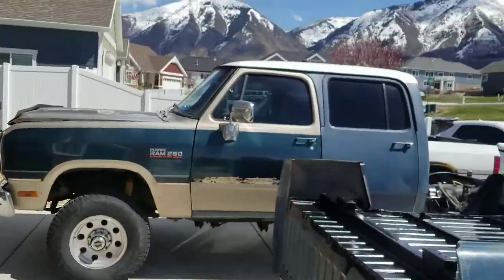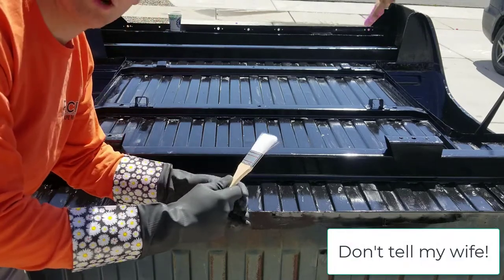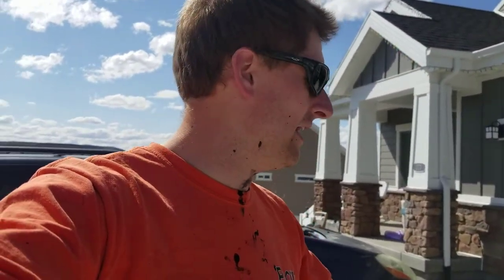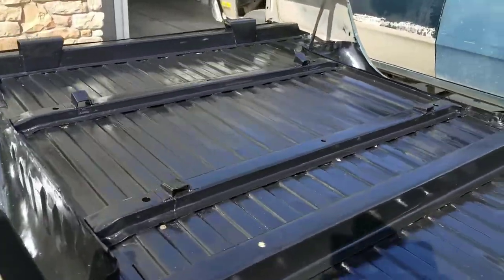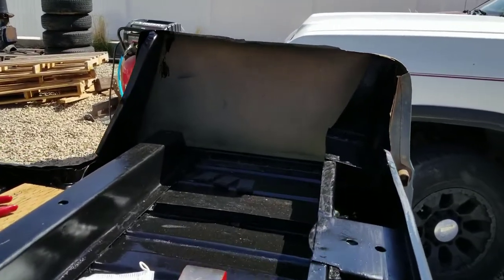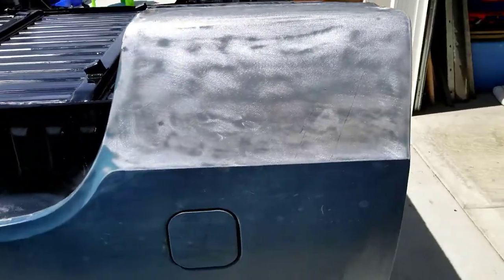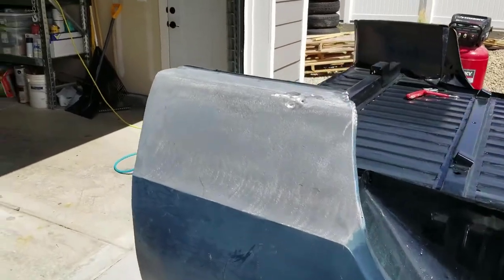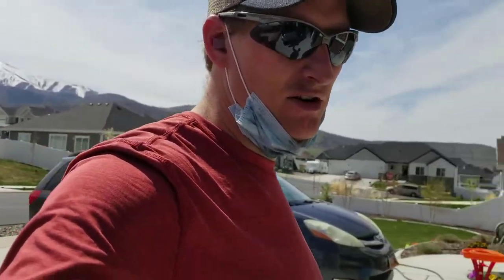Sanding the Bed of the 1st Gen Cummins Crew Cab with a DA Sander (Paint Part 4)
In this video we work on one of the dents in the bed and start sanding the bed. I used a 5" DA sander from harbor freight and was very unimpressed with how it worked. In the next video we will try and few alternative methods to removing the paint down to bare metal. One of them works great and one of them is a total failure.

--PARTS--
Raptor Liner

40 & 60 amp MIDI fuses
175 amp Mega fuse

FILMING EQUIPMENT
GoPro Hero 8
GoPro vlogging case
GoPro Batteries and charger
Flexible tripod